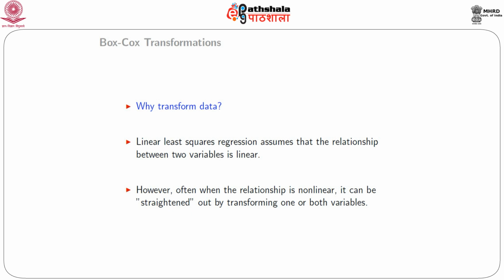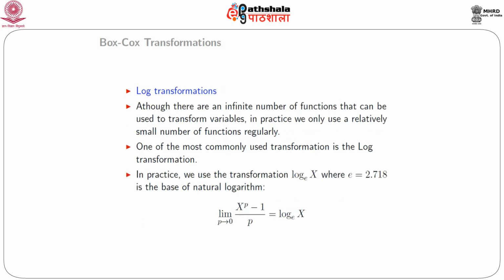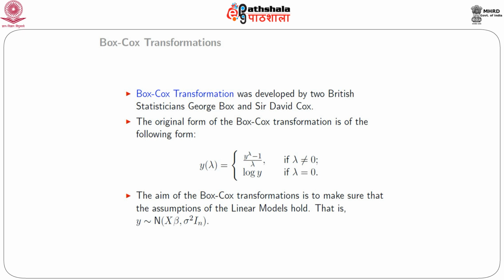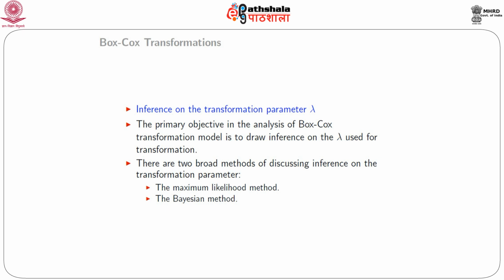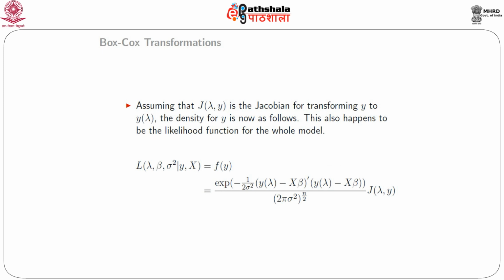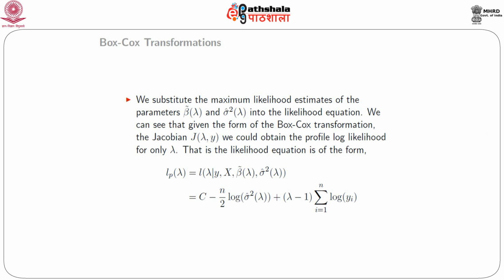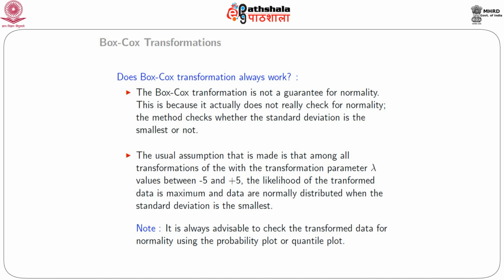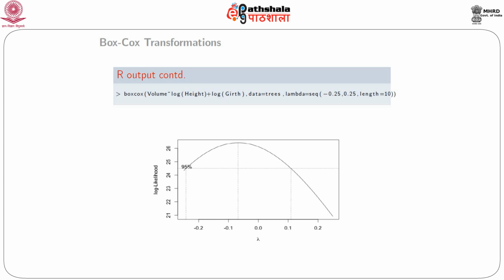Box Cox transformation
Module name: Box Cox transformation

Content Writer: Dr Pooja Sengupta